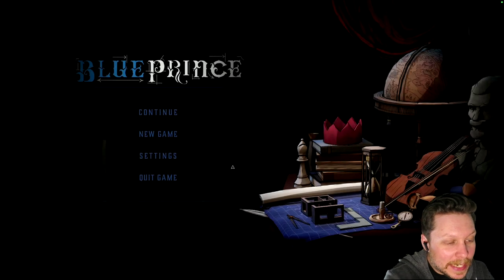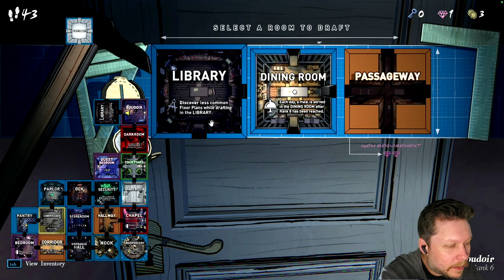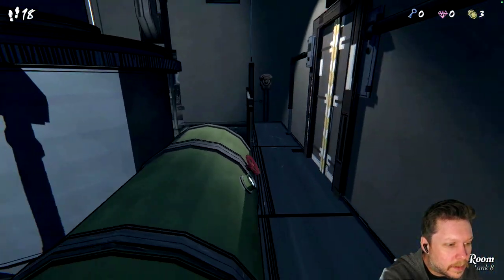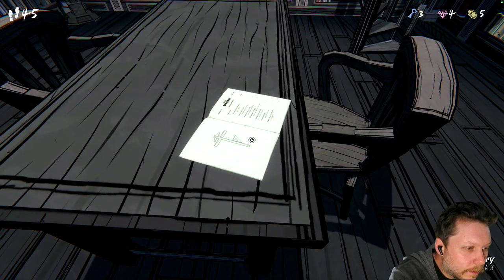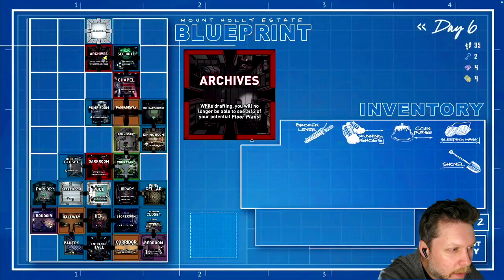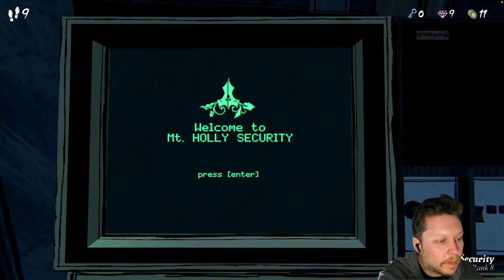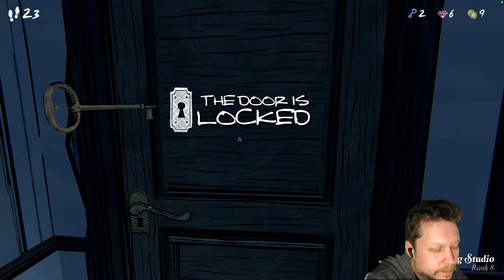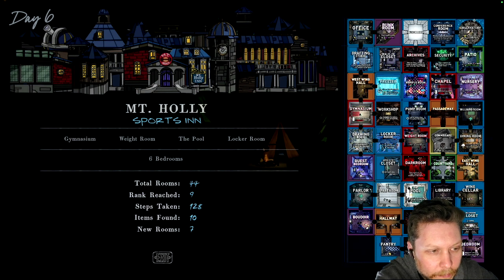My Best Draft So Far | Figuring Out The Pictures | Blue Prince Zero Hint Playthrough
Session 3 - Days 5 and 6
Playing Blue Prince with zero hints and zero spoilers. I want to figure everything out organically. Come experience the game with me and watch me react to all the game has to offer.